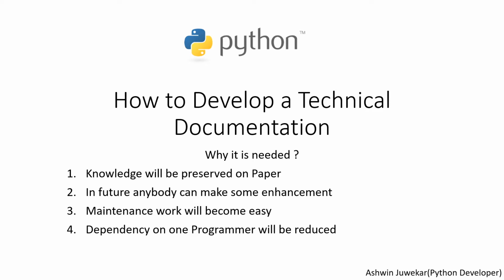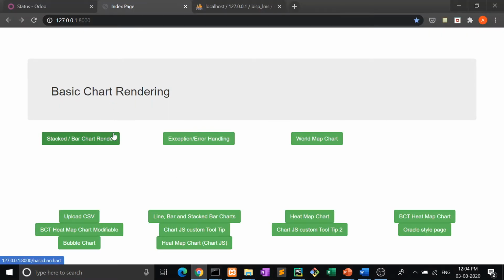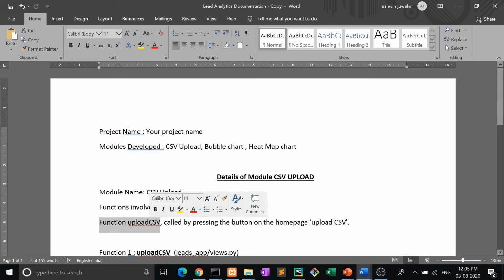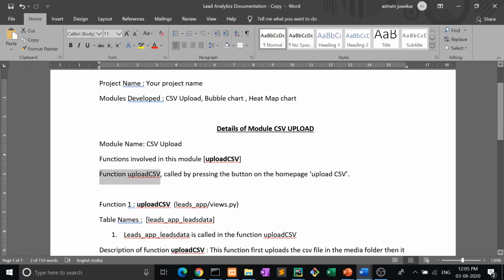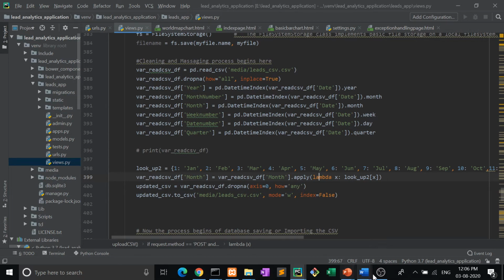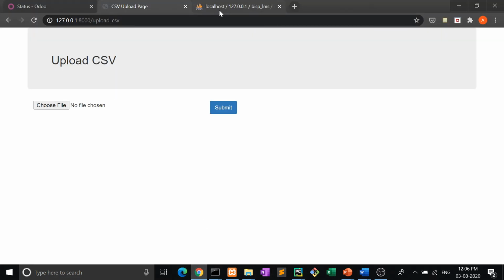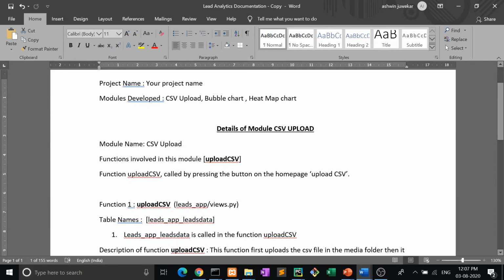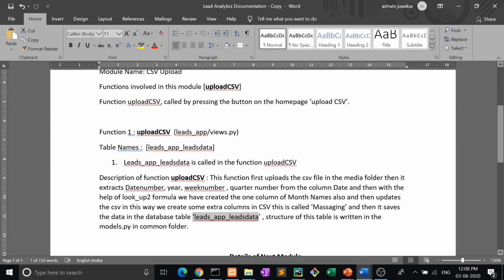Technical Documentation Video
How to create a technical Document of a Project, Technical Documentation, Technical Documentation of Project, technical writing , documentation of a Project , Project Documentation, Module technical documentation of Python Project, Types of Documentations, Python Projects Documentation